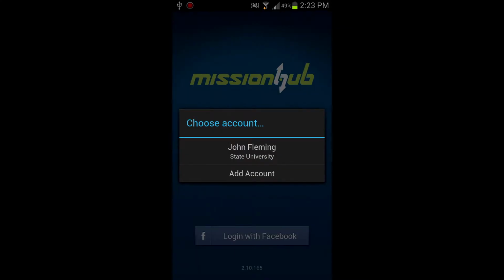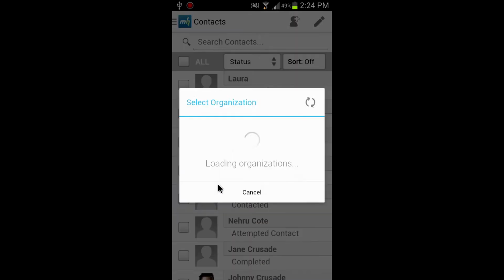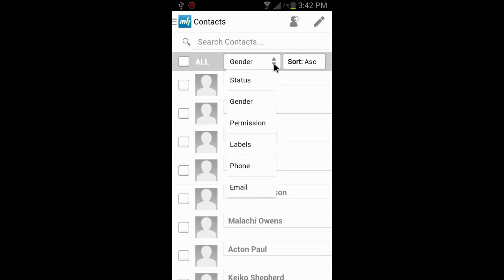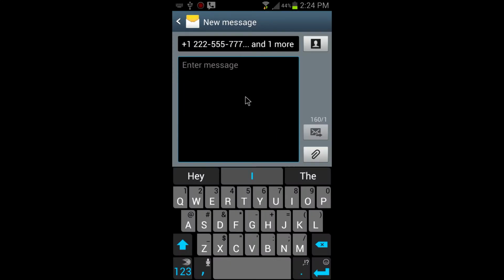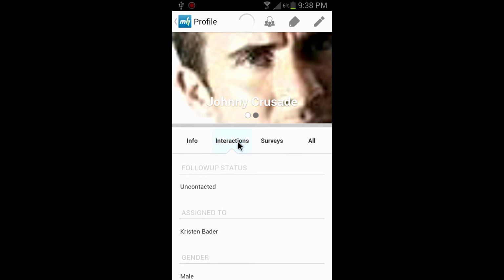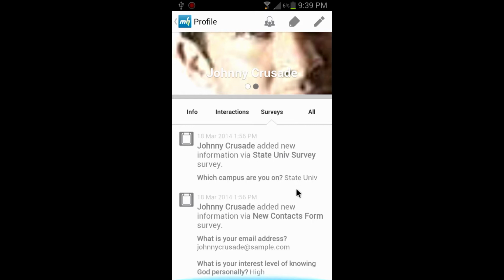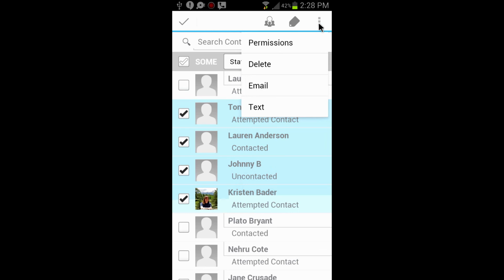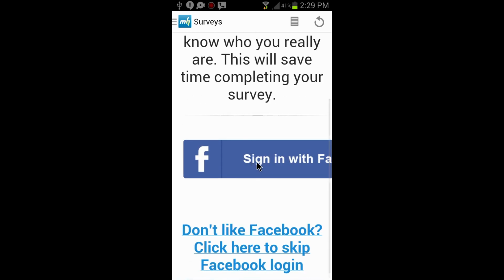Using the MissionHub App on Android